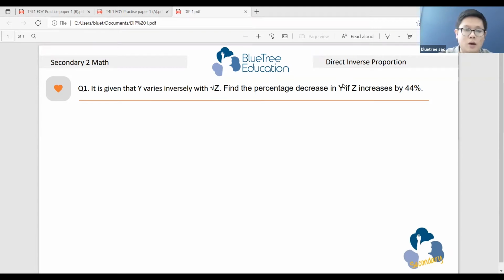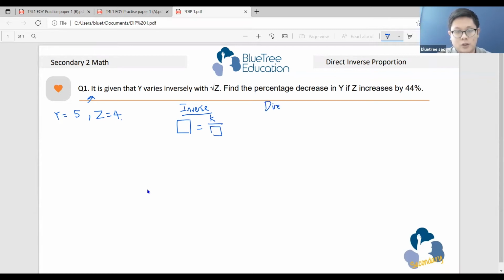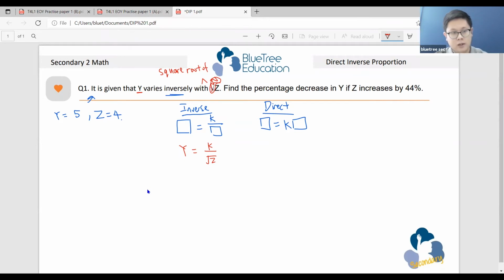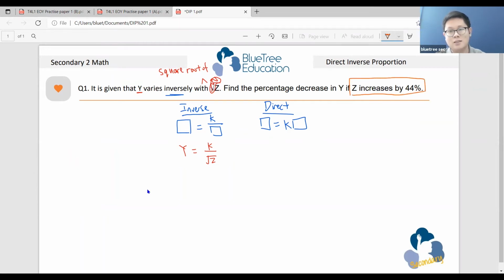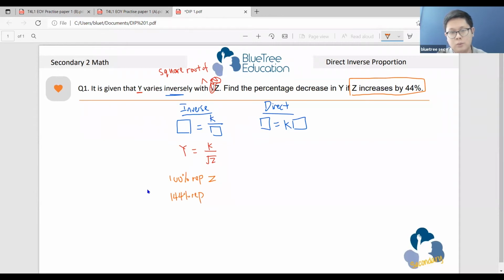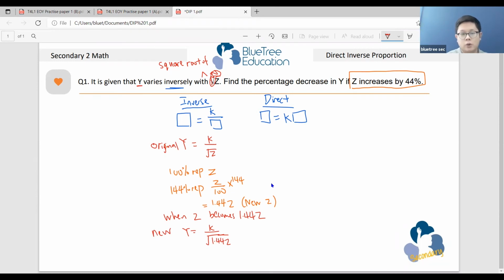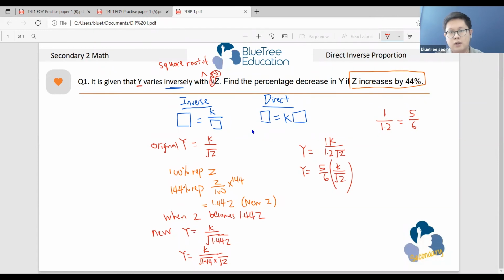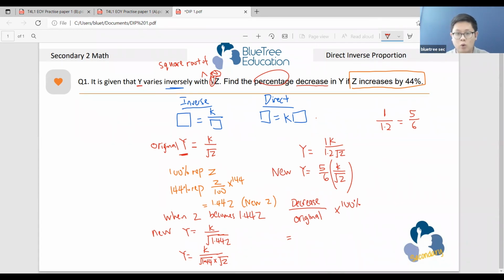Direct Inverse Proportion Q3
In this video, it aims to revise the techniques and strategies for solving direct inverse proportion problems. See our other videos below to continue with the series.
Add Video 1 & 2 link